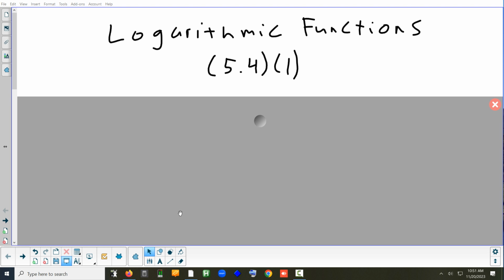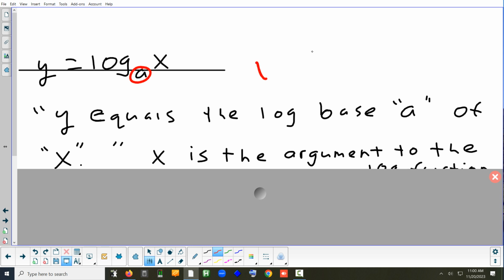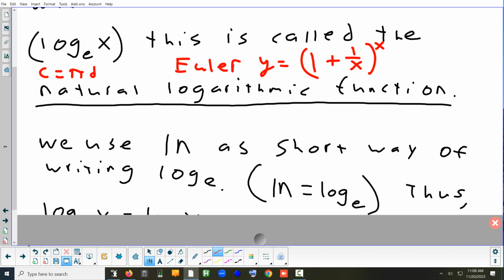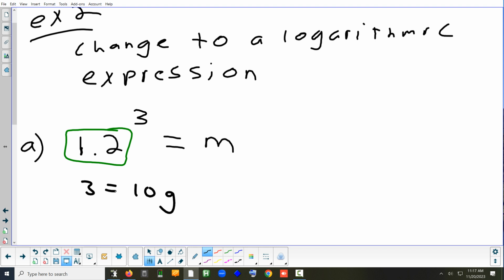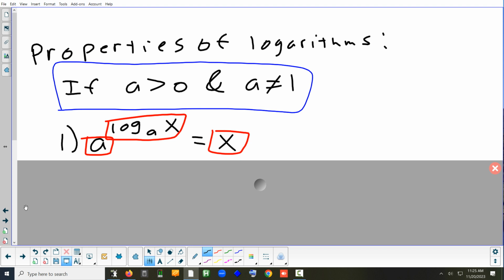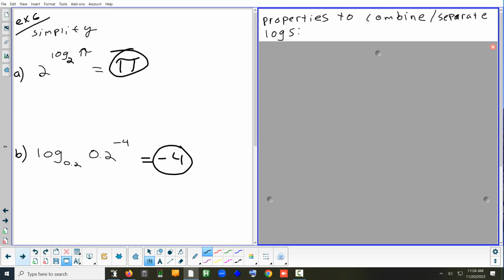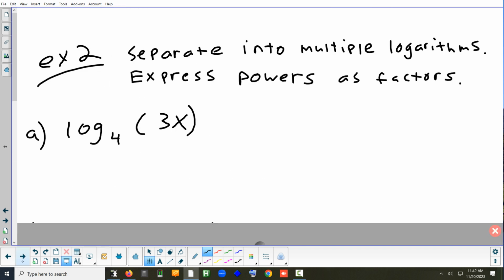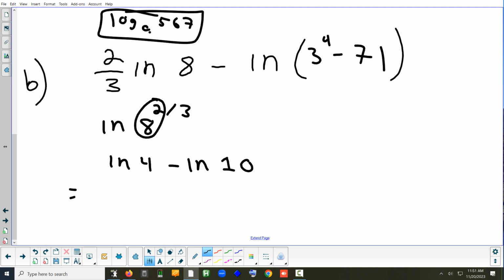5.4(1) Logarithmic Functions 11-20-23